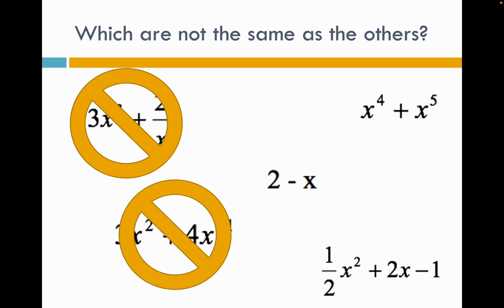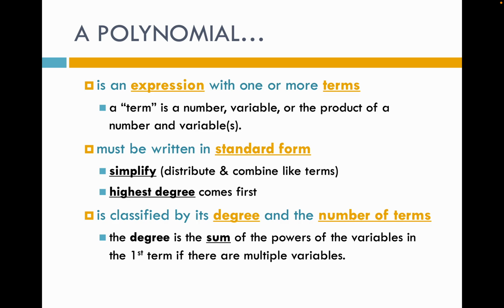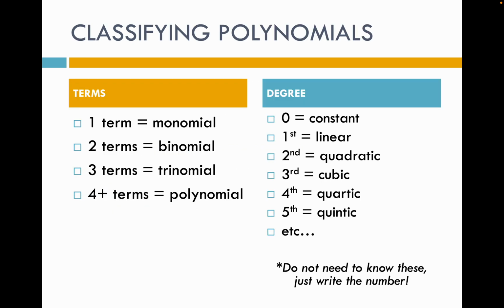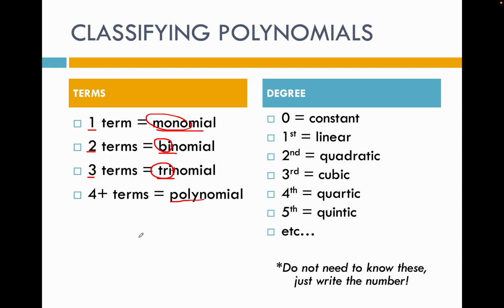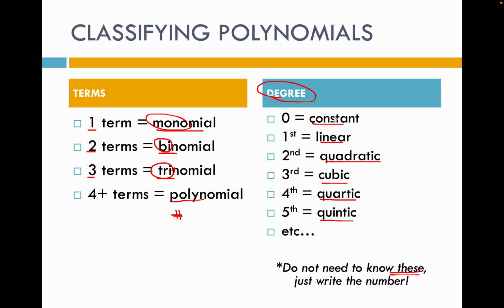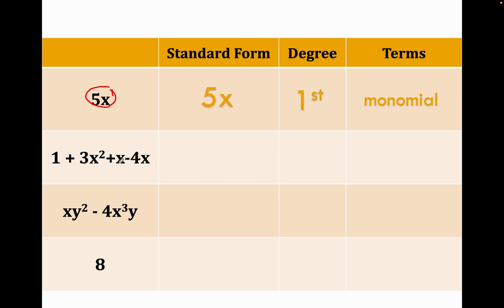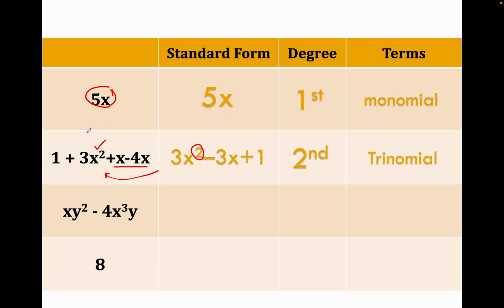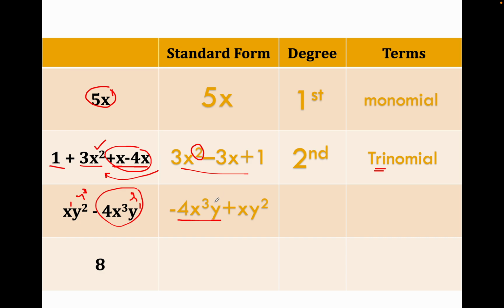7.1 Classifying Polynomials